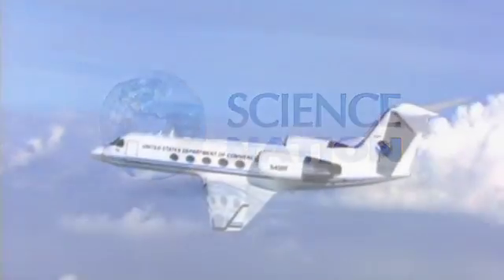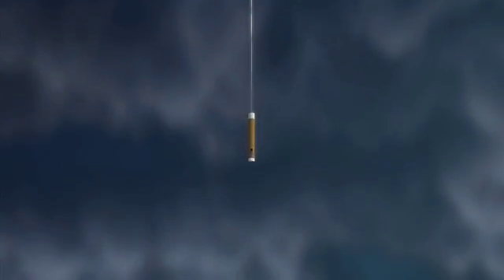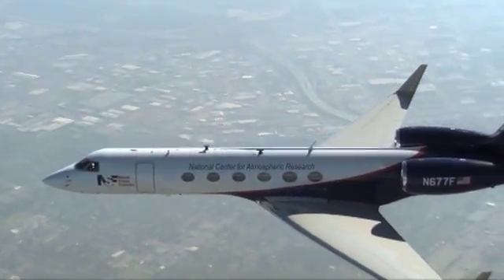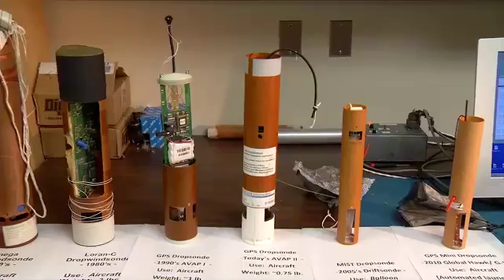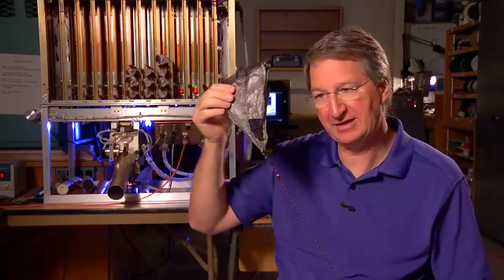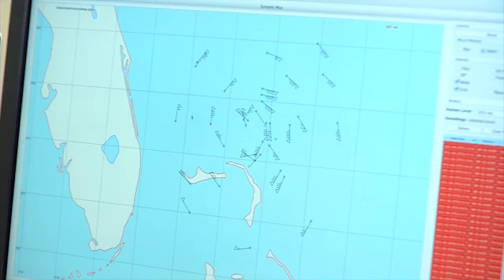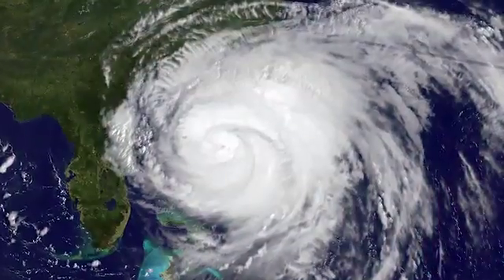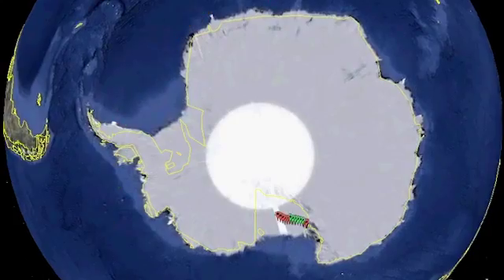HS3 Mission: Dropsondes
With support from NSF, NCAR has been designing, building and improving
dropsonde technology for more than 30 years, including a fully
automated dropsonde system for NASA's unmanned Global Hawk aircraft.